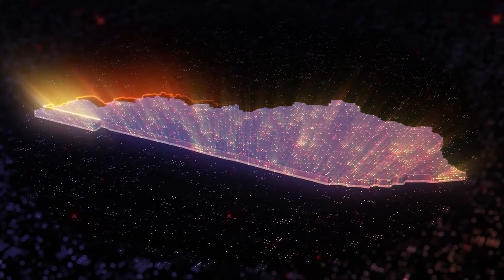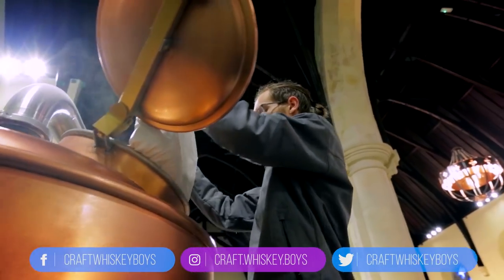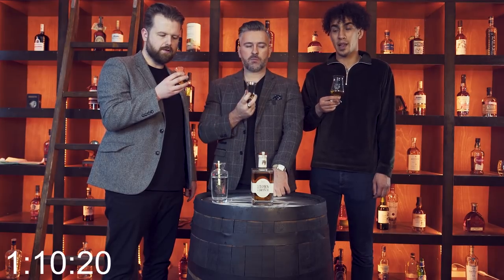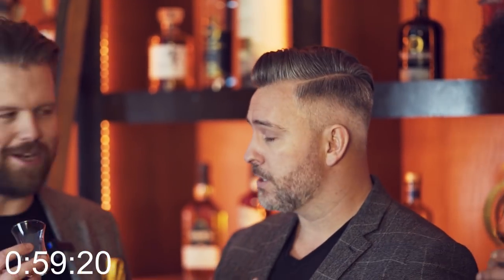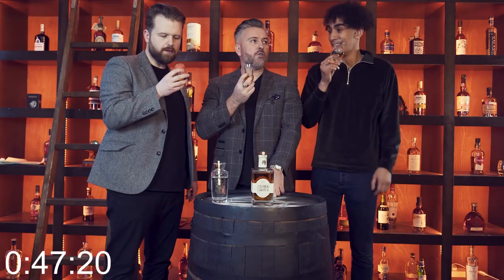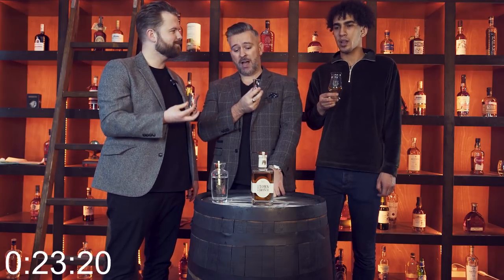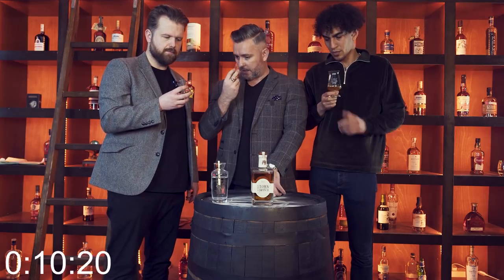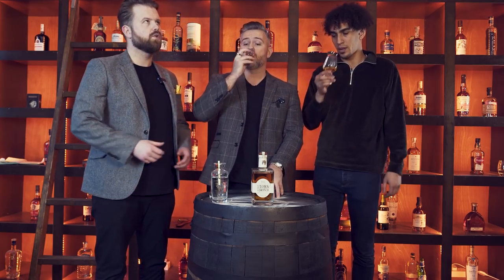TOWN BRANCH BOURBON - TWO MINUTE WHISKEY REVIEW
Craft Whiskey Boys are reviewing Town Branch Bourbon in 2 minutes. This bourbon is named after the body of water running under Lexington to celebrate the town's rich distilling history. It is aged in new charred white oak barrels and diluted using calcium-rich limestone-filtered water. What's your score for Town Branch Bourbon?

We are the Craft Whiskey Boys ( Jay Bradley, Mo and Solly). We talk all things Irish whiskey, scotch, bourbon, single malt, wood, casks, maturation, distilleries, location, storage, marketing and price point.